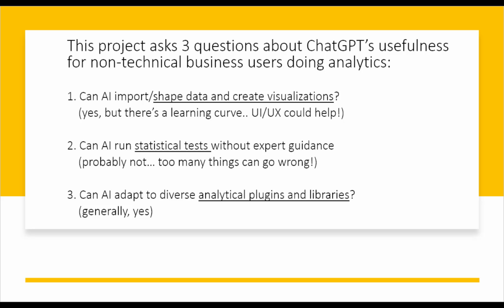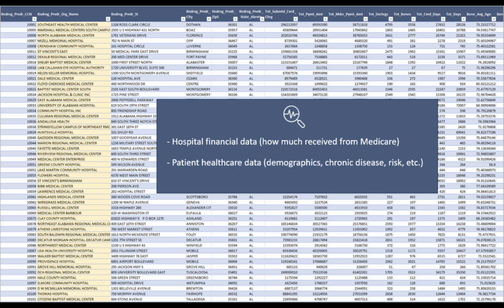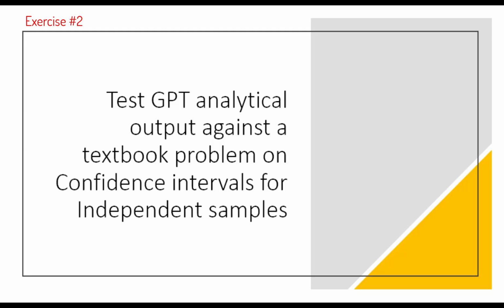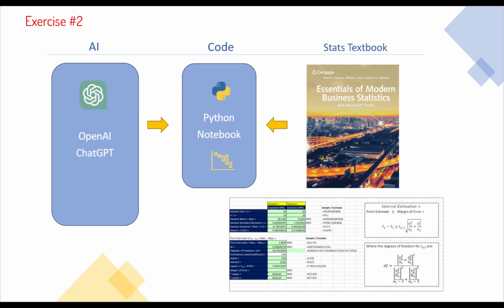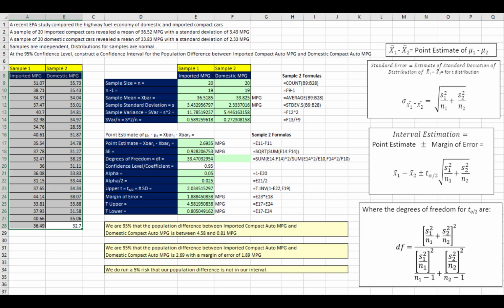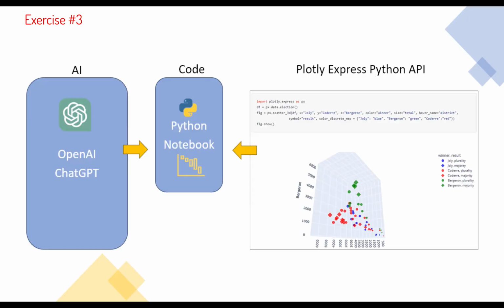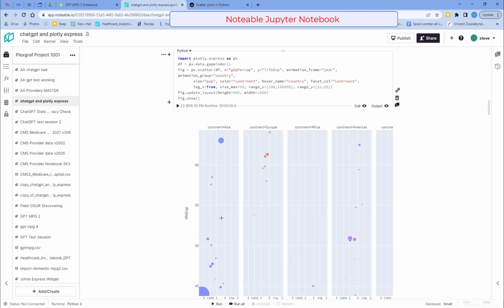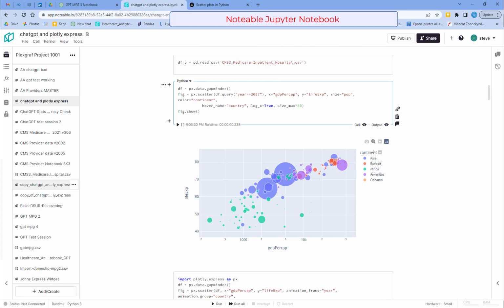ChatGPT and Python Accuracy and Visualization Testing 29b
Testing ChatGPT for code generation, statistics and visual analytics. This experiment compared GPT responses to an authoritative textbook, and also examined GPT's ability to create data visualizations from a popular python graphics library